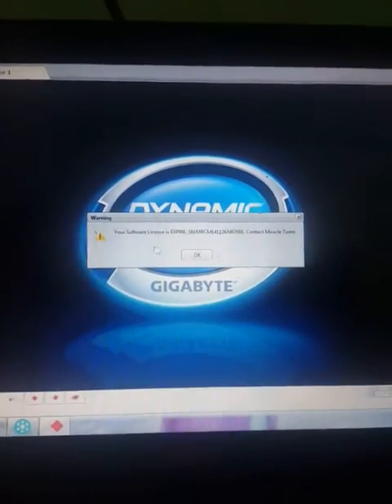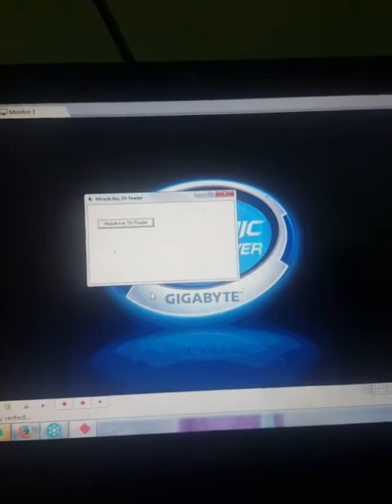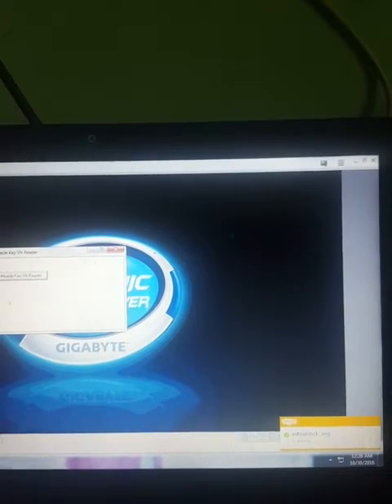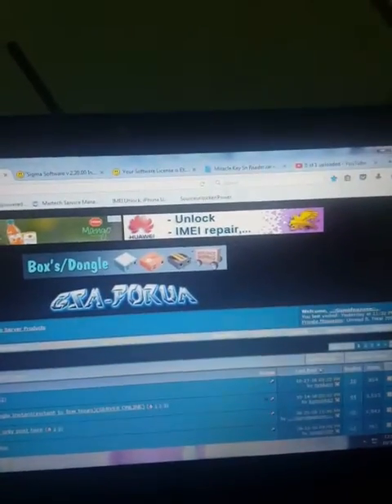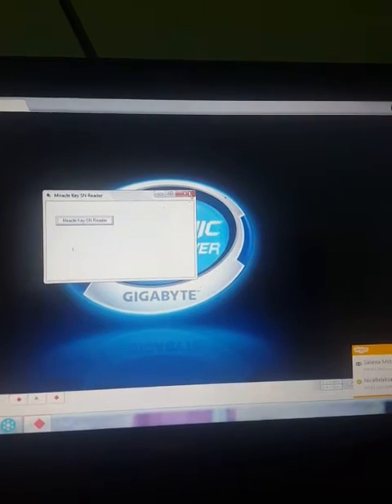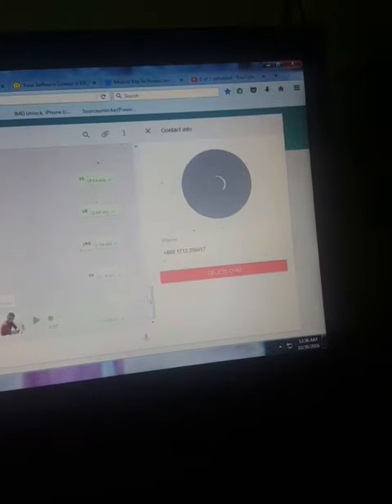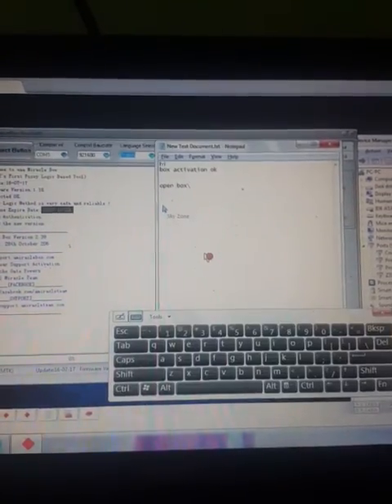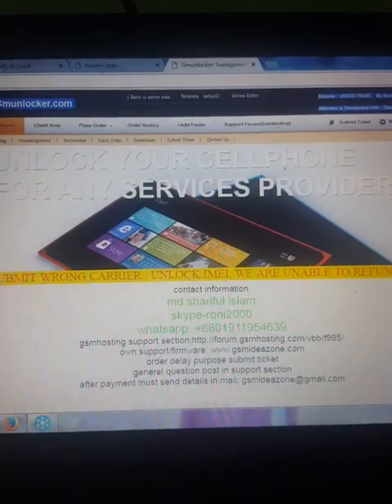Your Software License is EXPIRE Miracle Box Solution is ready